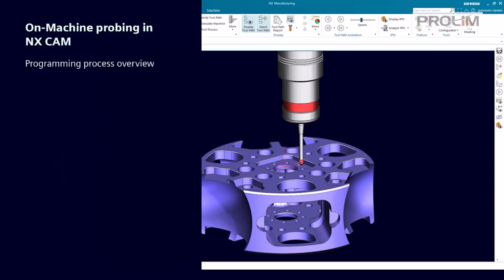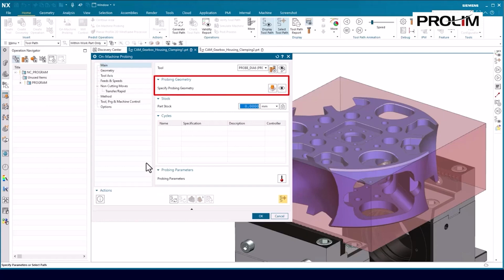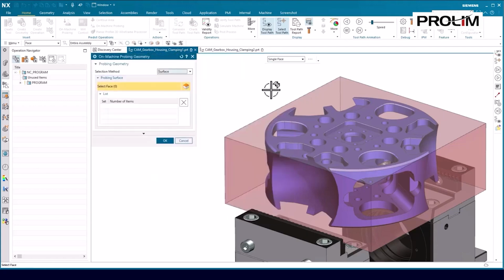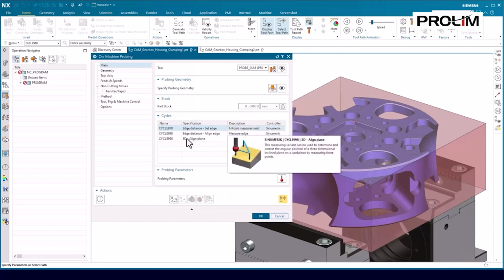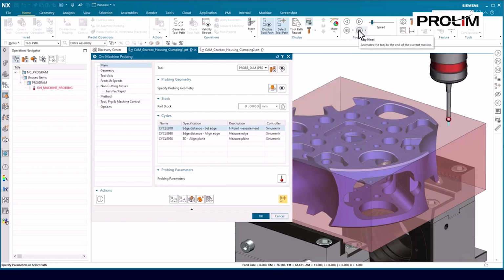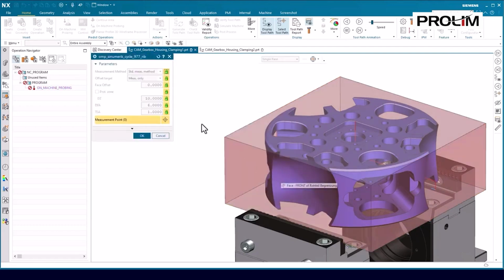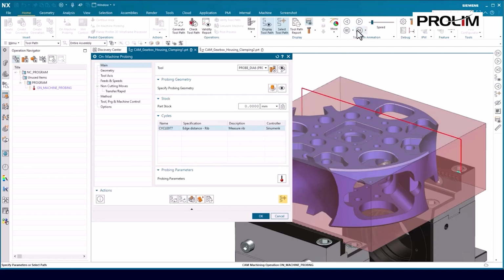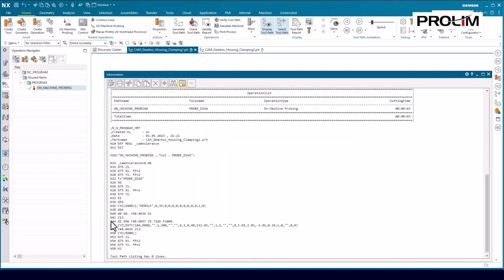On Machine Probing in NX CAM - PROLIM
Discover the powerful capabilities of the NX CAM On-Machine Probing module! This comprehensive measurement technology optimizes the manufacturing process and enhances workpiece quality. Monitor all critical machine and process parameters that impact performance, detect variations, and adjust parameters in real-time using NXCAM.

In this video, we provide an overview of the programming process for the On-Machine Probing features of NX CAM. Watch now to see how you can streamline your manufacturing and achieve superior results!